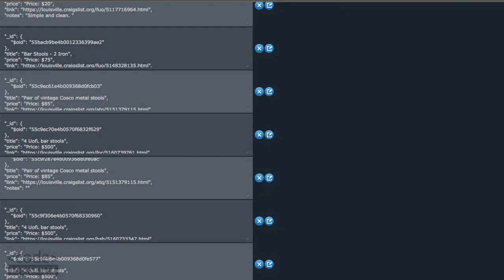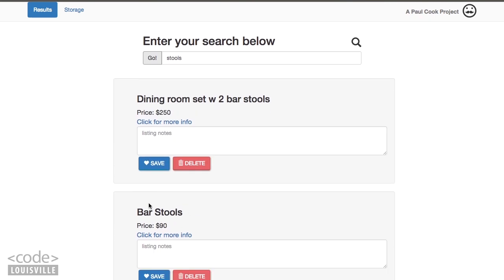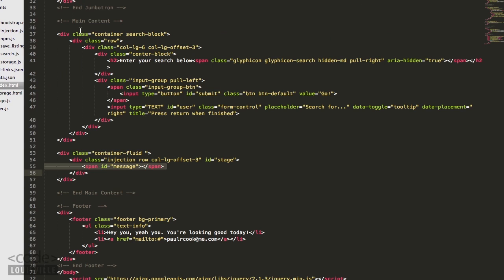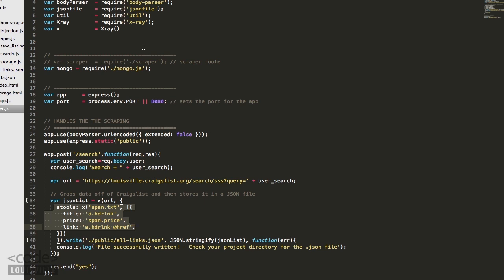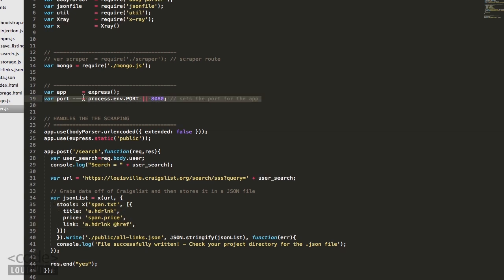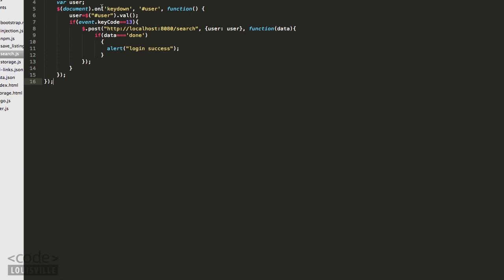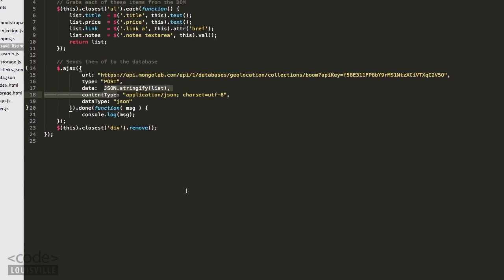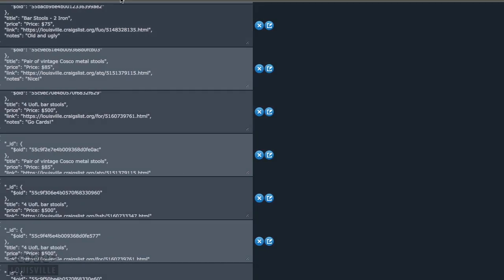Paul Cook (Front End Web Development)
Meet Paul Cook, a graduate of Code Louisville's Front End Web Development track!